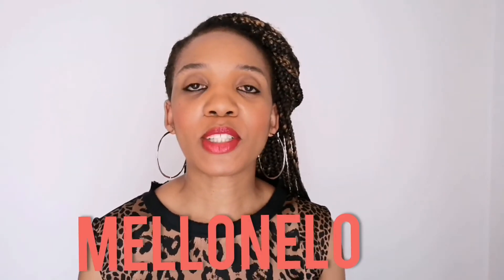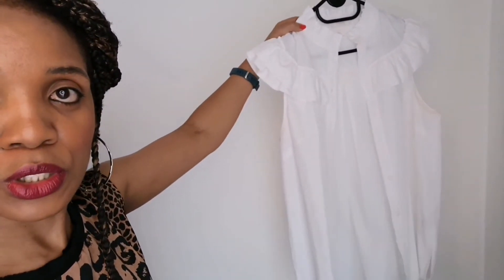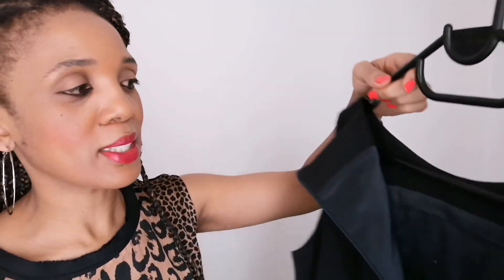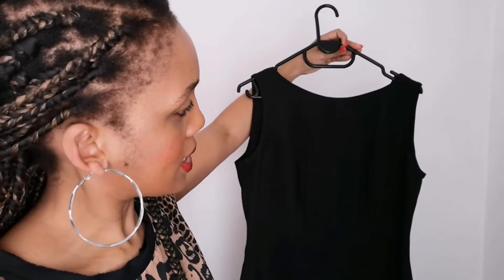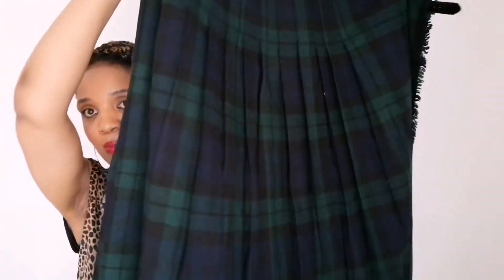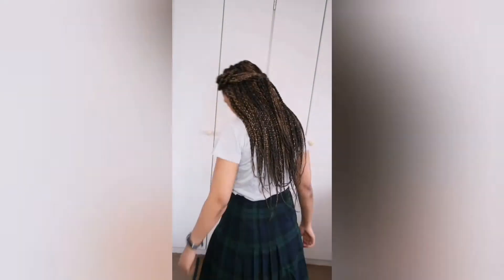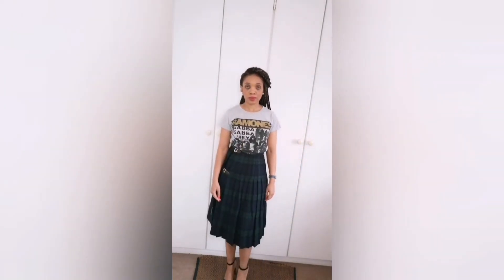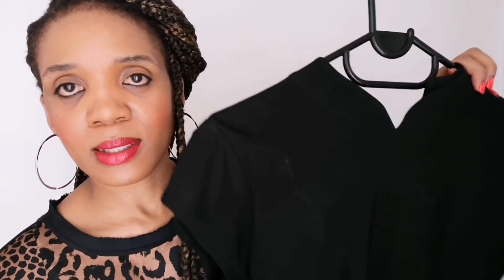Thrift haul: The LBD (little black dress) edition | South African YouTuber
Latest thrift haul and lookbook of a few black dresses as well as a super cool tartan skirt and crisp white blouse. Enjoy :-)

Stores:
Saints Animal Charity Shop
The Olde Charity Shoppe
Second Chance Clothes
The Charity Stores